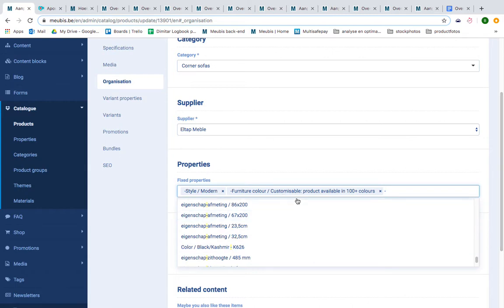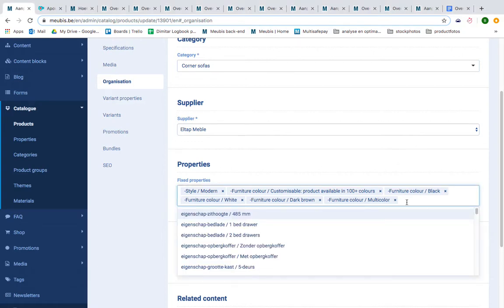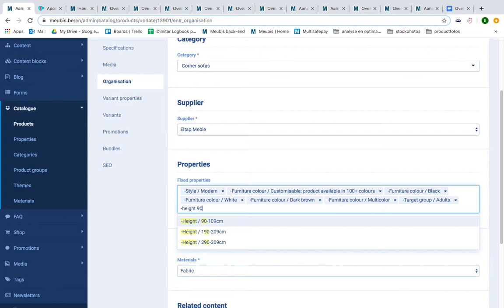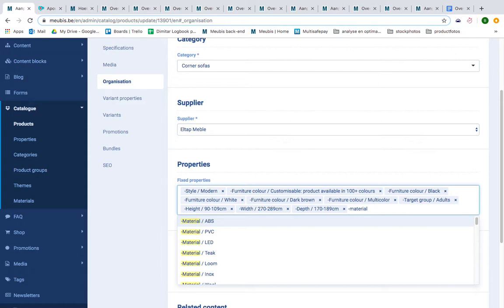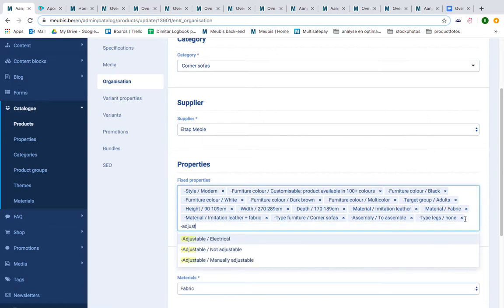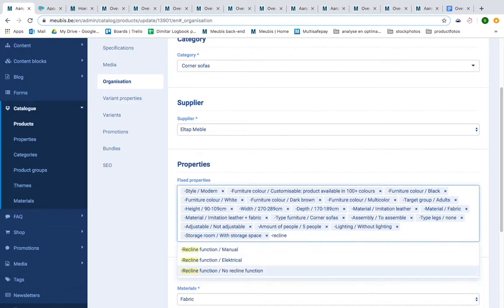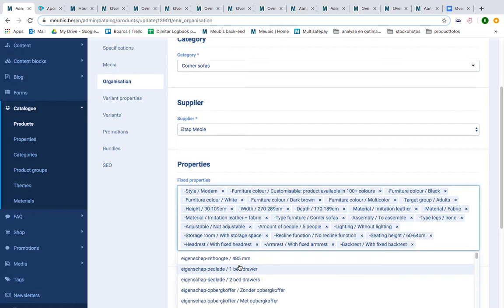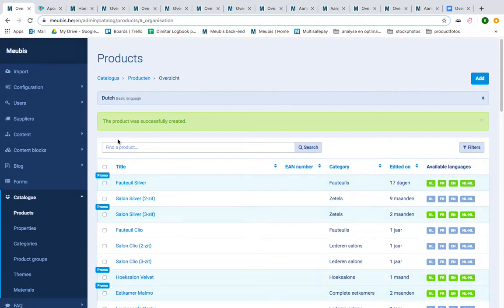Adding fixed properties filters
How to add fixed properties that will function as filters on the site